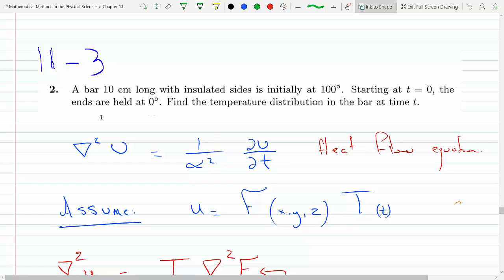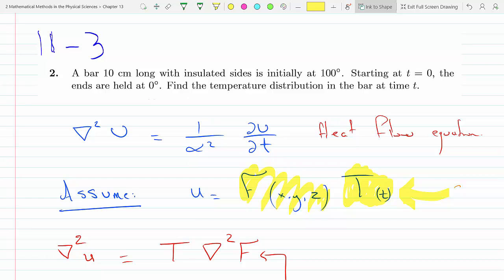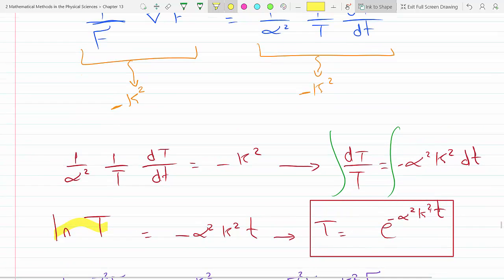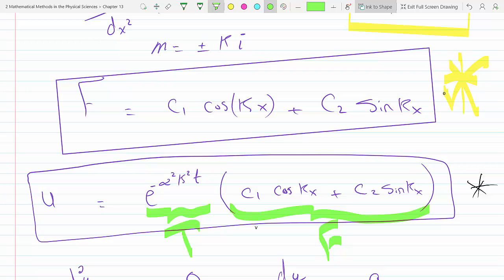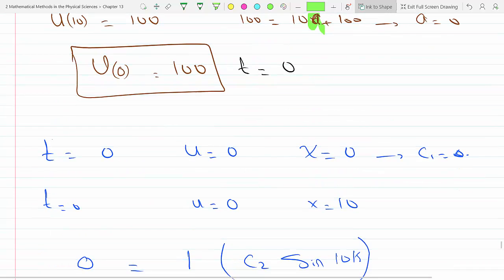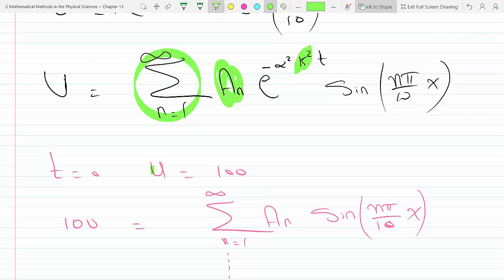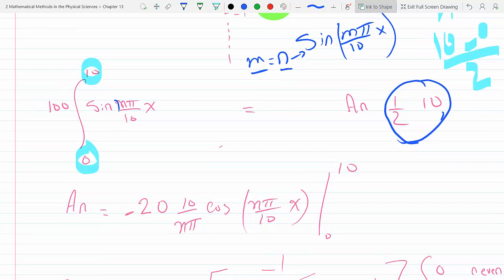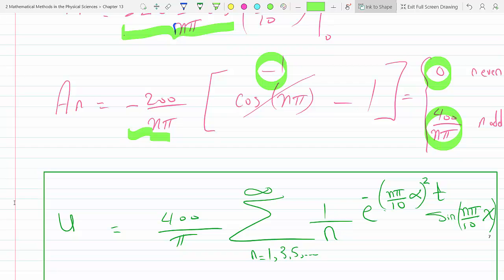Temperature distribution in bar by Separation of Variables to solve Heat Flow Equation P 13-3-2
Mathematical Methods in the Physical Sciences
MARY L. BOAS
Problem 13-3-2
A bar 10 cm long with insulated sides is initially at 100◦. Starting at t = 0, the
ends are held at 0◦. Find the temperature distribution in the bar at time t.